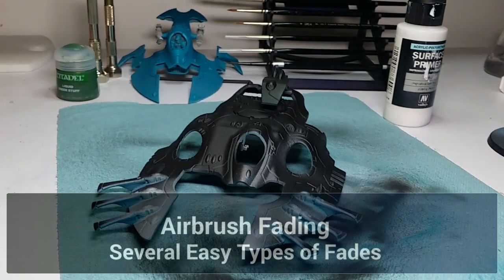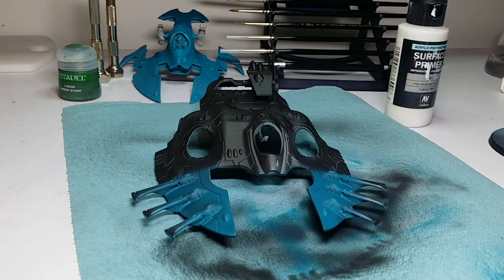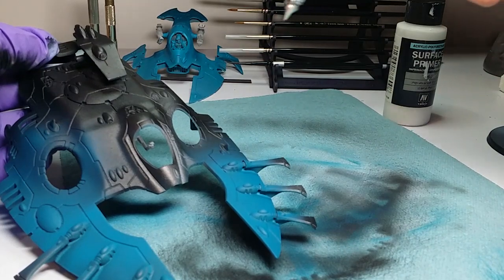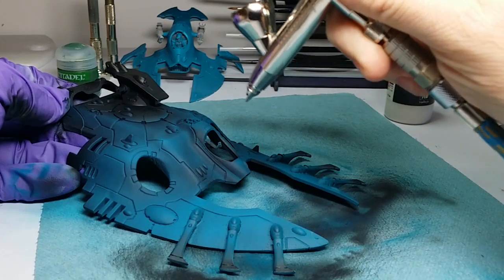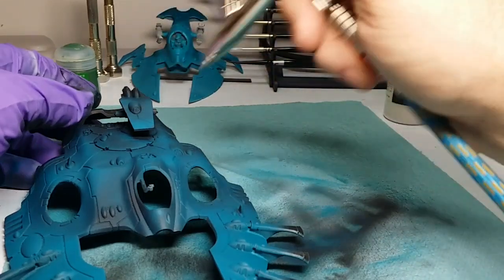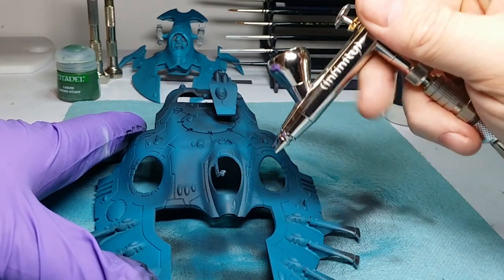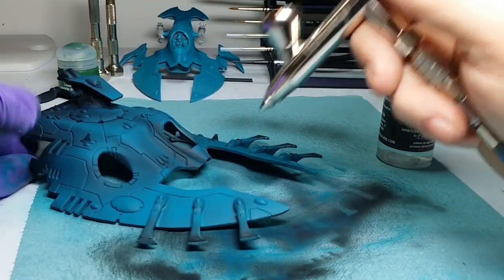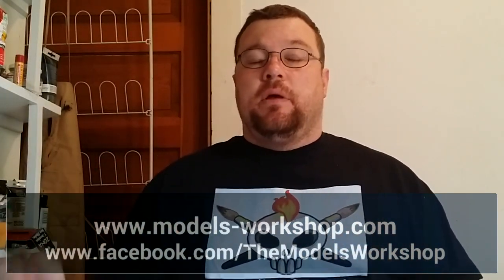Models-Workshop: Basic Airbrush Fading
In this video, Larry goes over several different types of airbrush fading that he uses on his airbrushing to achieve the effects on the models.